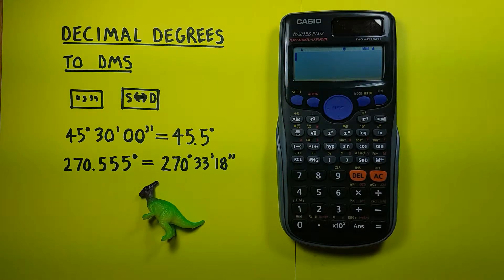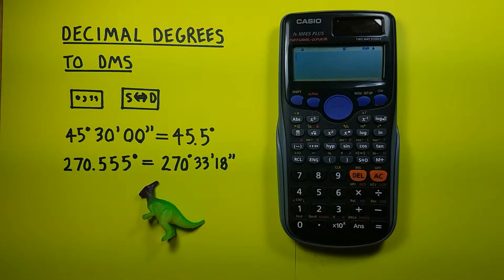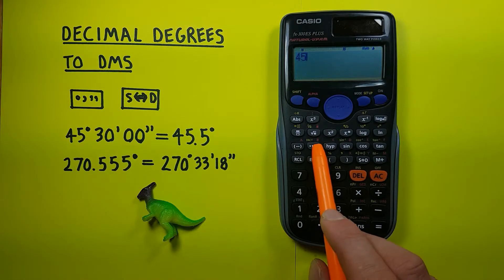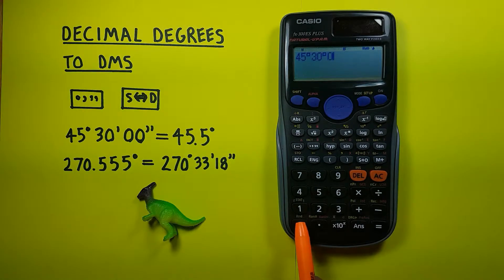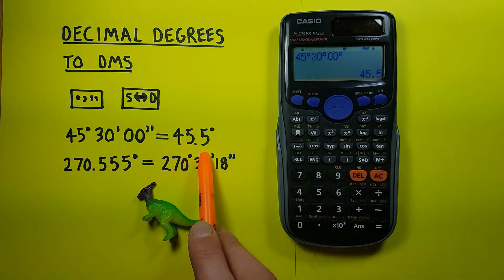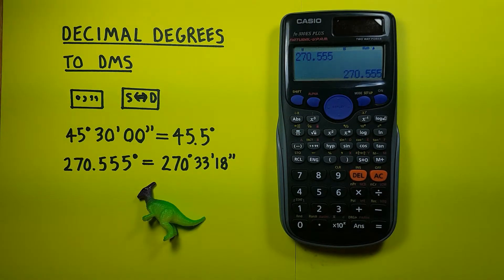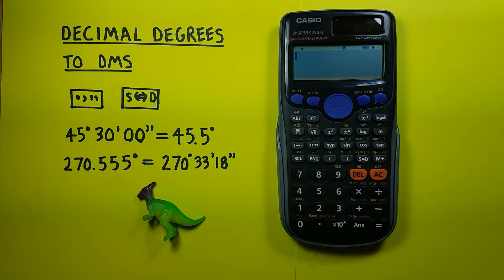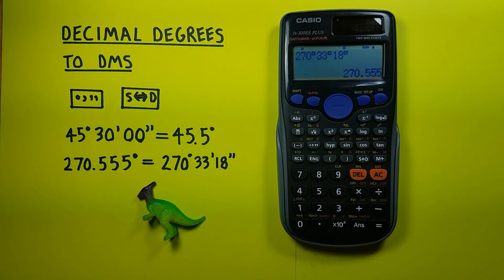How to convert between Degrees, Minutes, Seconds and Decimal Degrees on the Casio fx-300 ES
A quick tutorial on how to convert between degrees, minutes, seconds ( ° ' " )  and decimal degrees on the Casio fx-300ES Plus and Casio fx-82 Scientific Calculators.

Contents:
0:00 Intro
0:20 Buttons used
0:26 Degrees Minutes Seconds to Decimal Degrees
1:33 Decimal Degrees to Degrees Minutes Seconds
2:07 Degrees Minutes Seconds Example 2